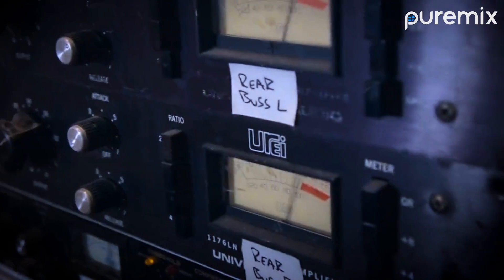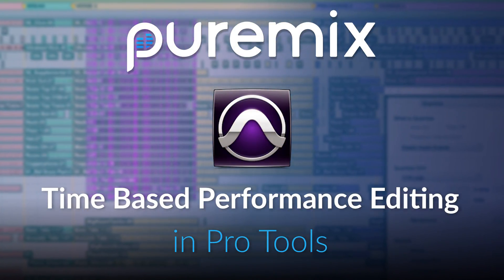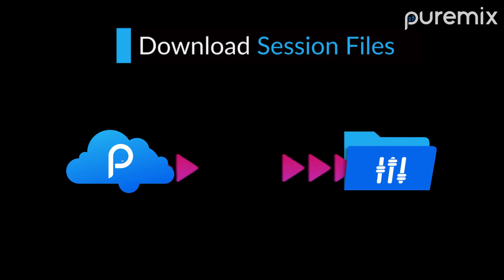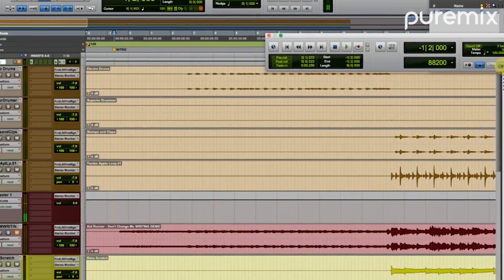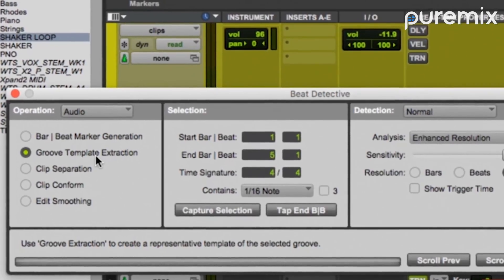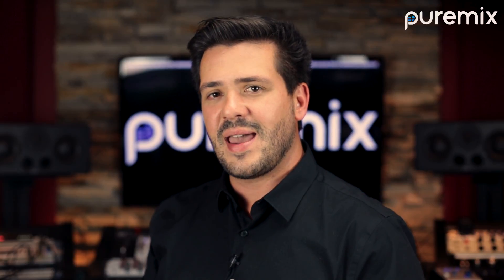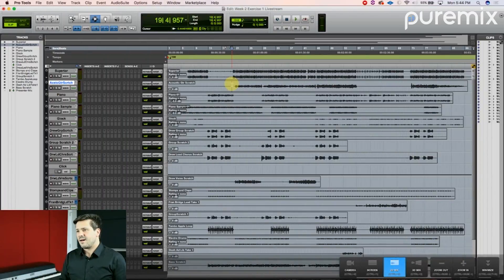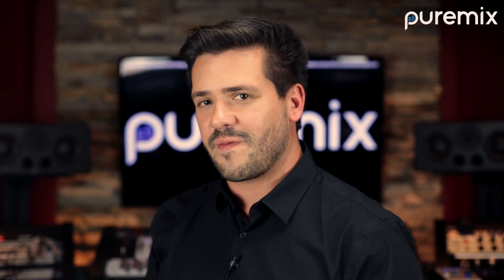Puremix Online Masterclass - Time Based Performance Editing Trailer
Take your live performances to the next level by mastering the amazing time based editing features in Pro Tools. Learn the ins and outs of quantizing audio using the extremely powerful Beat Detective and Elastic Audio engines.

Using a real world production as your course material, you will learn how to edit existing performances and to create a flawless feel and groove you've been searching for.

Learn what it takes for your live tracks to mesh seamlessly with your preproduction and programming. Take your recordings up to a professional level by tightening timing and locking in rhythmic elements in a creative and musical way.

This online course is project based, meaning you will be working with a real world production that grows from the writing session through to the final production that's ready to be mixed.

Throughout the 2 weeks, you will edit and tighten performances from the band’s final multi-track. This includes comping and tightening the final drum takes, pocketing the background vocals, creating doubles and extracting and applying grooves to performances to create a cohesive groove throughout the song. All the while using it as a way to improve your speed and effortlessness in Pro Tools Editing.

Speed up your editing process by learning how to seamlessly navigate the Pro Tools time based editing workflow.